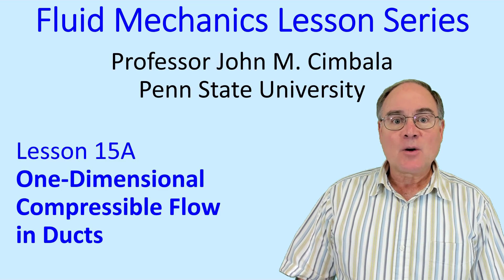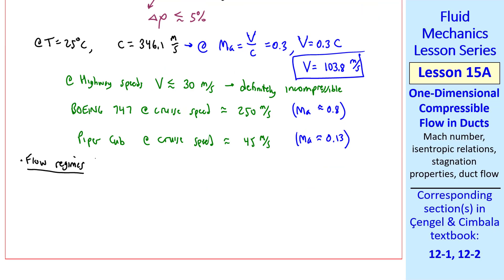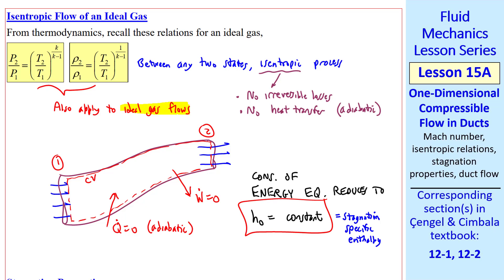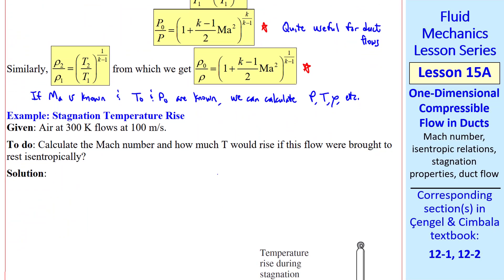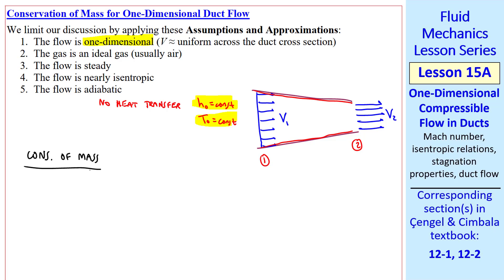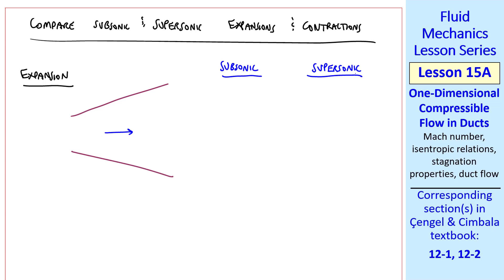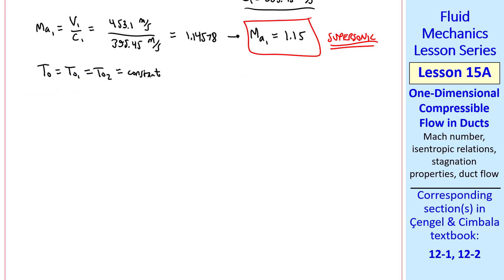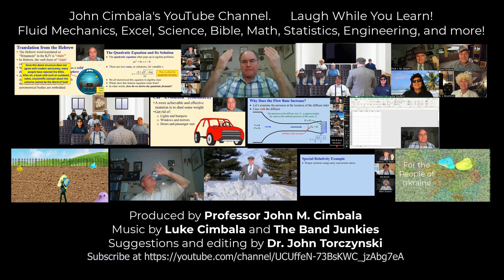Fluid Mechanics Lesson 15A: One-Dimensional Compressible Flow in Ducts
Fluid Mechanics Lesson Series - Lesson 15A: One-Dimensional Compressible Flow in Ducts.

In this 15-minute video, Professor Cimbala starts with a quick review of compressible flow concepts, such as Mach number regimes. He then discusses the importance of thermodynamics for compressible flows, in particular the isentropic and adiabatic approximations. He then defines and discusses stagnation properties. Finally, he analyzes the conservation of mass equation for one-dimensional duct flow, comparing and contrasting the supersonic vs. subsonic flow behavior. He works through two example problems as well.

This video incorporates material from Sections 12-1 and 12-2 of the Fluid Mechanics textbook by Cengel and Cimbala, Edition 4.